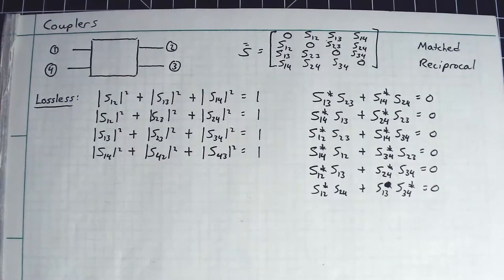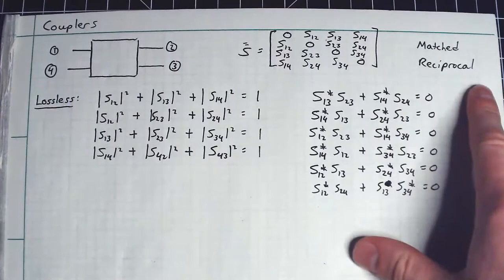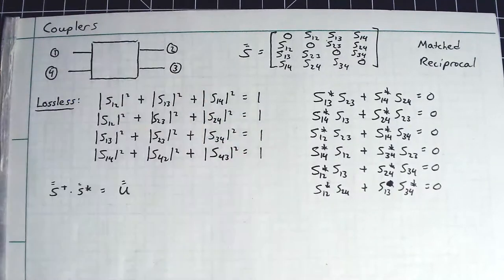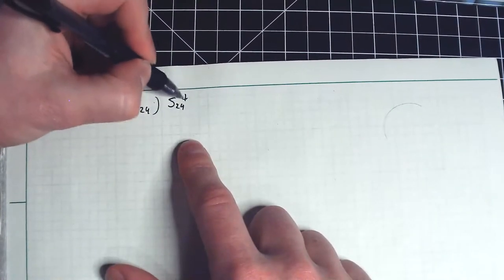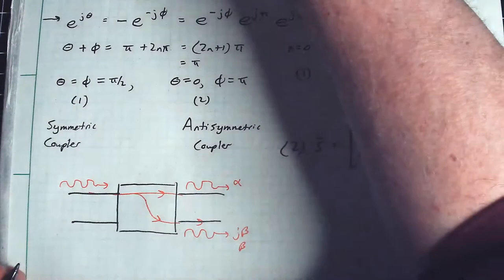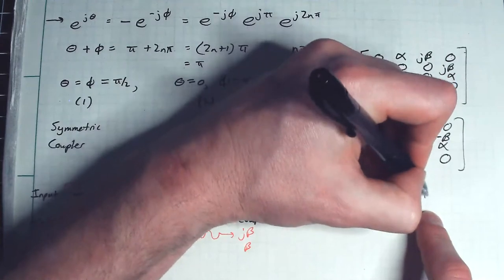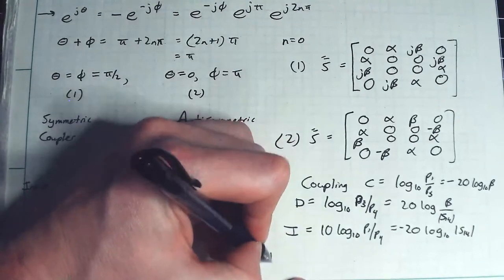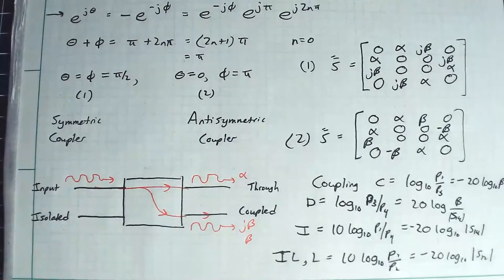Lecture 28c---Directional Couplers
Apologies for the little mistakes. This derivation was weirdly tough to get straight for some reason.